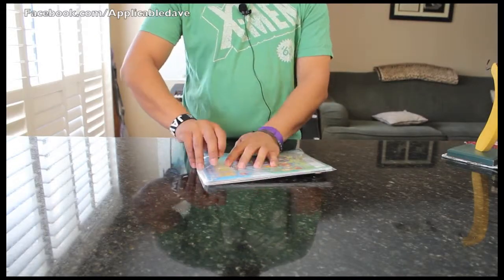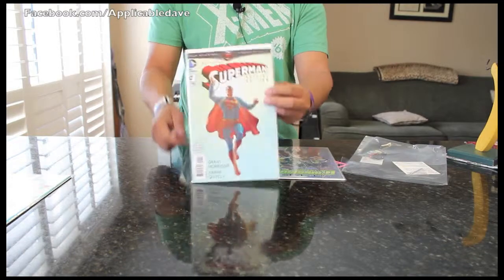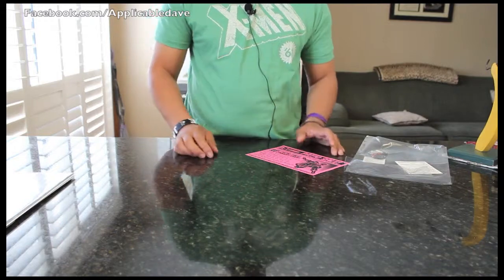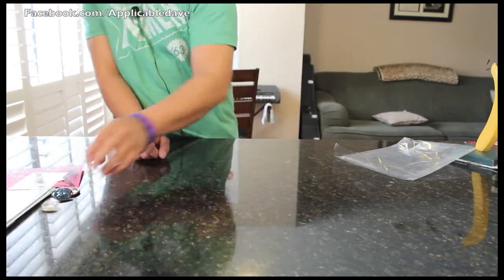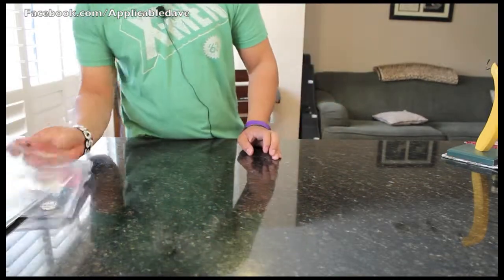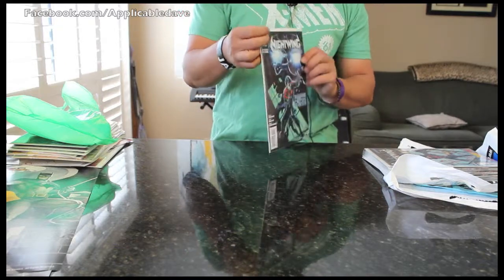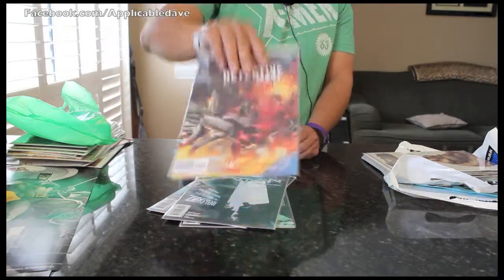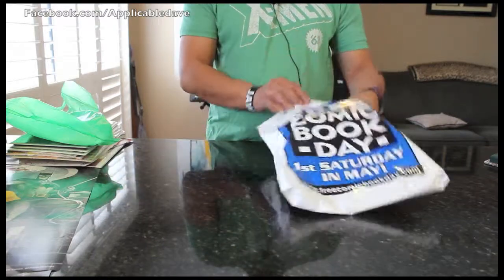Free Comic Book Day 2014 HAUL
The title of the song is Light Drizzle. from the Eclectic Soundtrack Volume 3

Look at all the stuff I got!  Some bought.  Most were free. =D